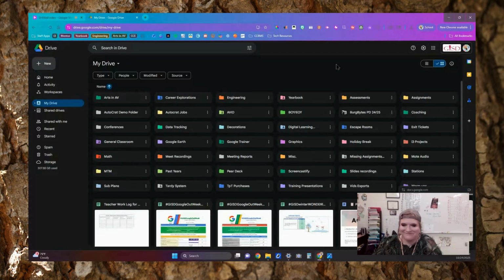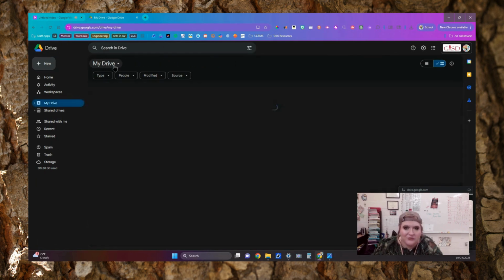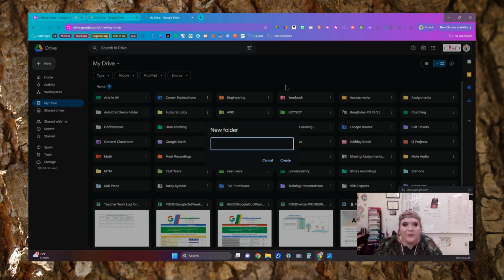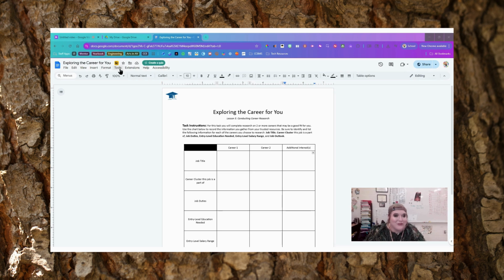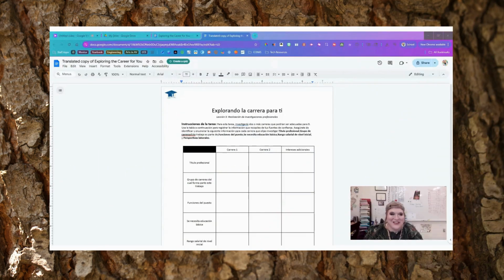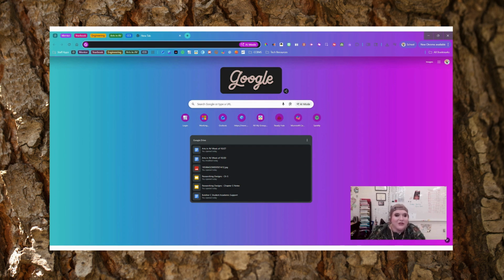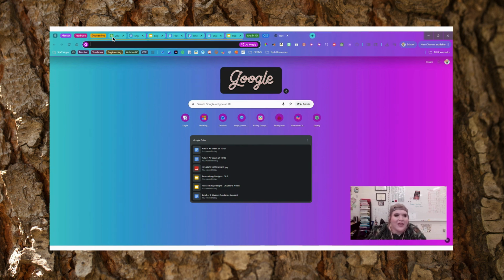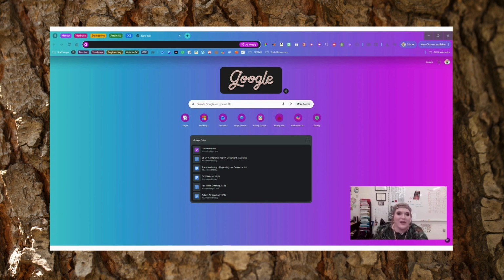Digital Camouflage: Google Features that You didn't know you Needed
This video walks through practical ways educators can streamline their workflow using everyday Google tools. It focuses on organizing files and folders so information is easier to find and manage. The captions highlight small efficiency habits that save time during planning and daily tasks. There is an emphasis on reducing clutter and avoiding unnecessary steps while working in Google Drive. Overall, the message is about working smarter, not harder, with tools educators already rely on.